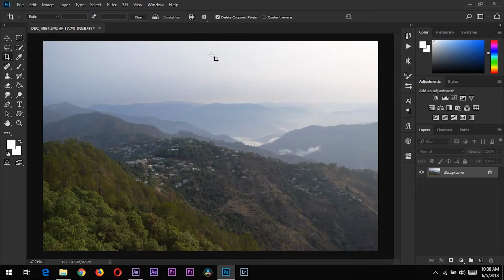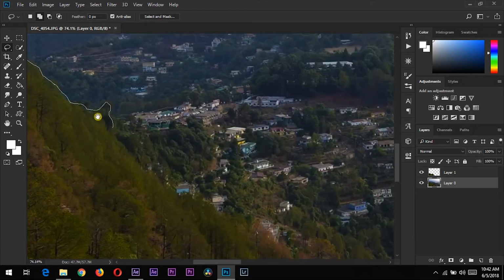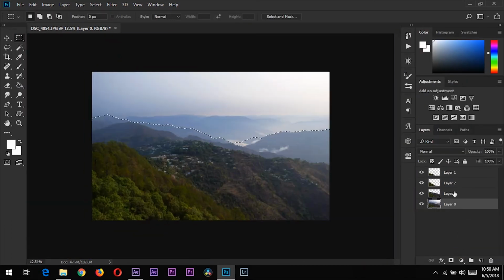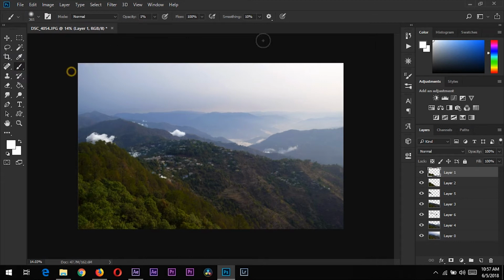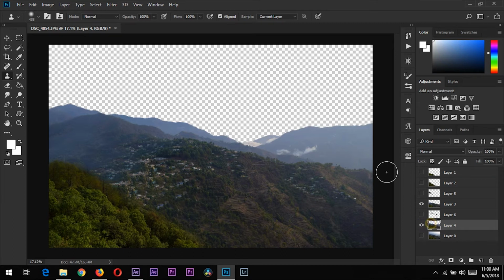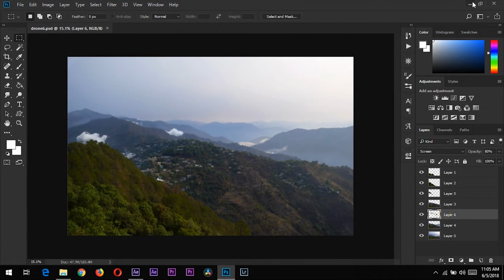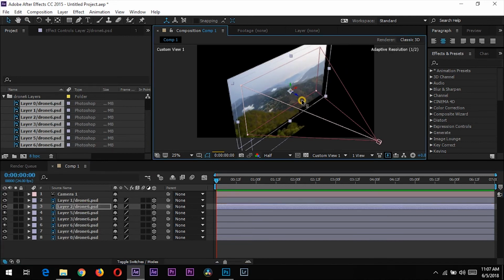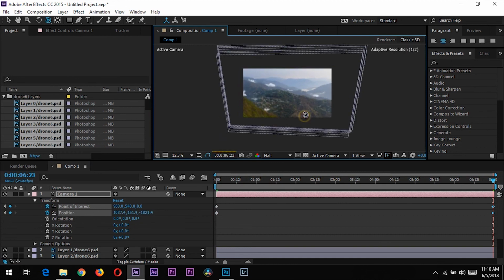Cinematic aerial shot WITHOUT a drone | Using photoshop and after effects | No plugin Required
In this tutorial i have done a Cinematic aerial shot within mountains WITHOUT using drone
and by just Using photoshop and after effects

this effect is also known as 2.5d parallax effect